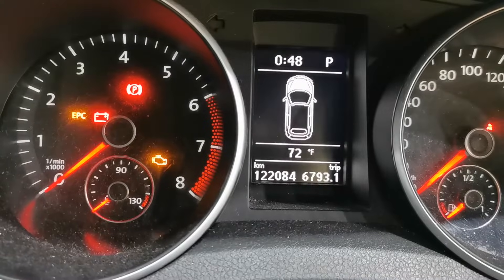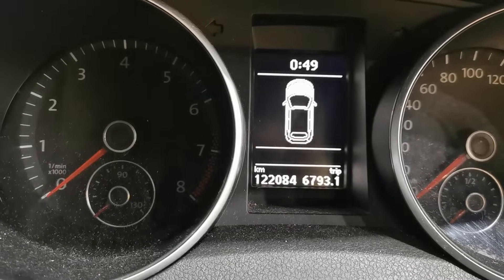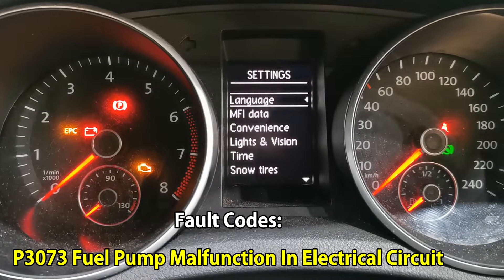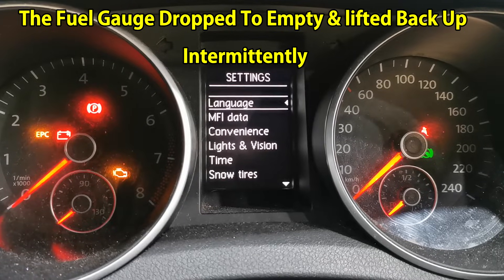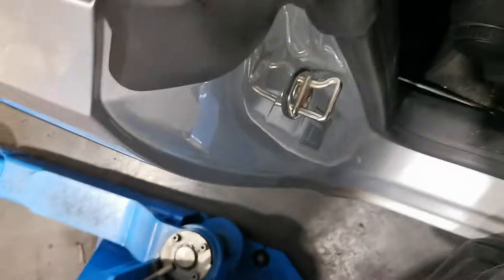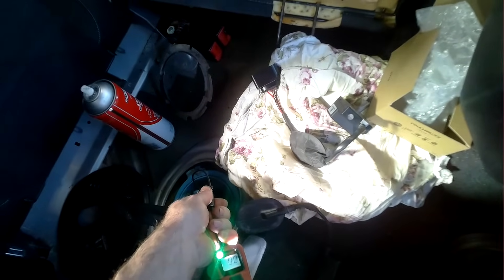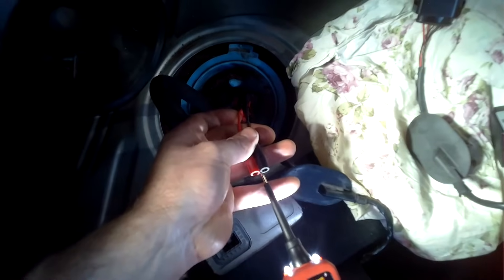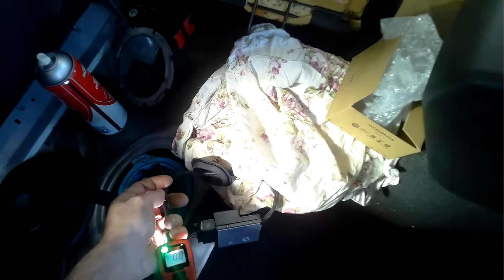Volkswagen TSI Cranking But No Start Fault - Found & Fixed - How To DIY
Cranking / turning over but failing to start on a VW 1.4 TSI engine.
In this video I go over the process on how I found and fixed this fault.

Exact vehicle details : VOLKSWAGEN GOLF (6) 5K1 517 AJ5 118TSI 1.4L CAVD, CTHD DOHC 16v Twin-Charged Petrol Direct Inj. 4cyl 118kW 7sp Auto DCT 2dr Cabriolet FWD [01/11 - 12/15]

Various engine codes CMBA, CPVA CZCA, CPVB CHPA, CPTA  CZDA, CZEA, CZTA Mark 6 golf

Related Fault codes
P3073 fuel pump malfunction in electrical circuit
P0087 Fuel rail system pressure too low
P025A Fuel pump module control circuit open
B103E1B Fuel level sensor 1 resistance too high
B10591B Covering for fuel level indicator sensor 1 - Resistance too high

Fuel pump module failure